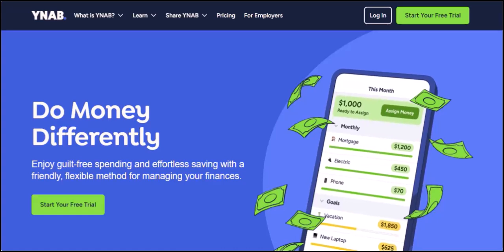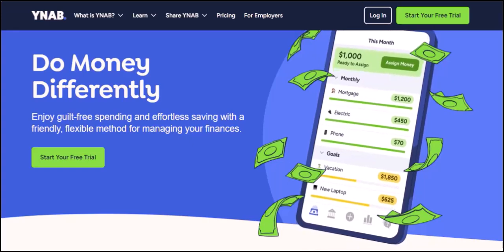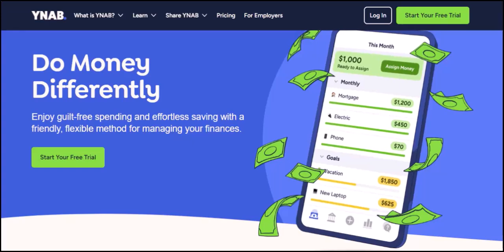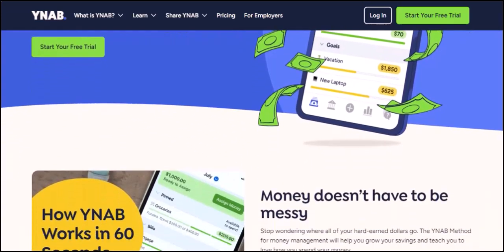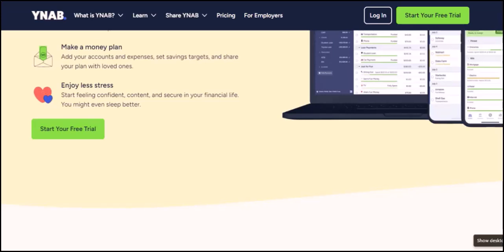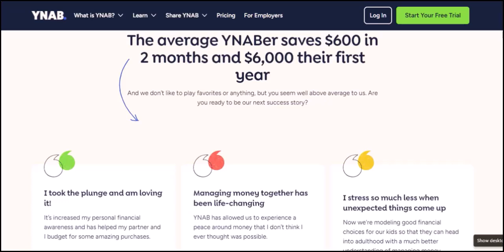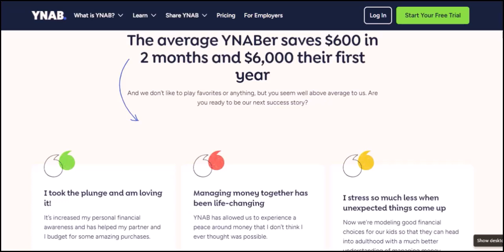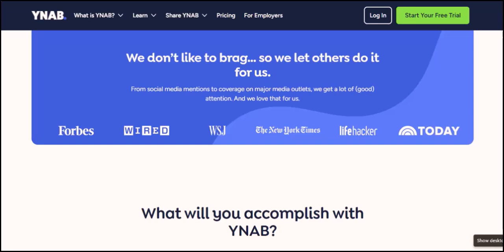What's better than YNAB?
In this video we talk about What's better than YNAB